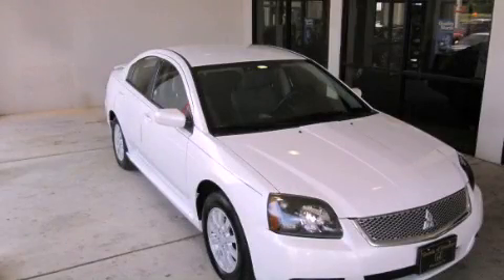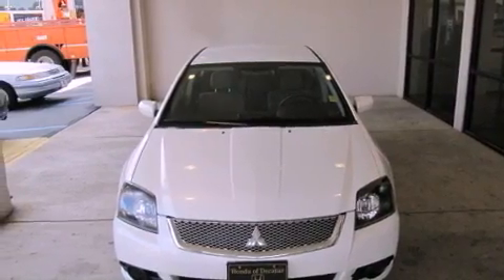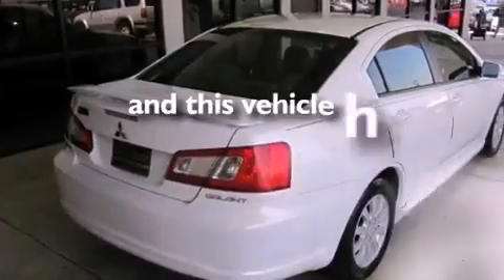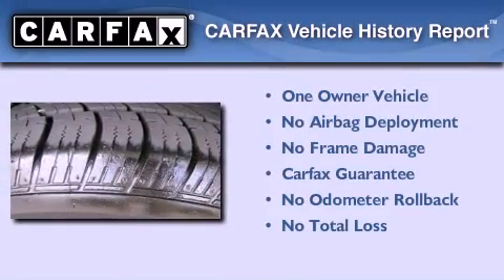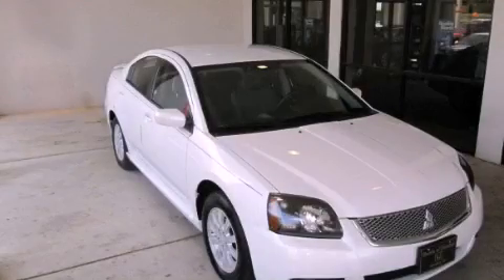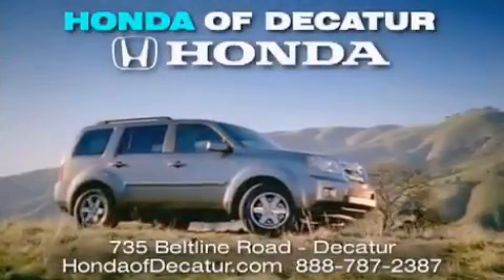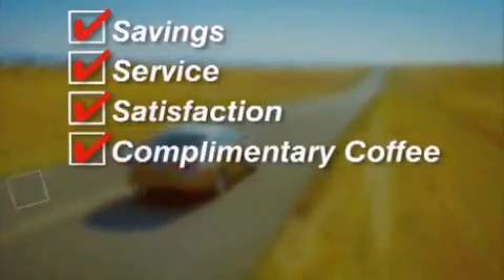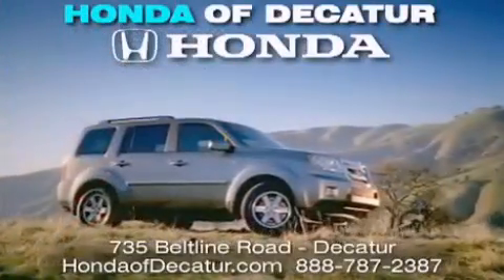2010 Mitsubishi Galant Cullman AL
Year : 2010
 Make : Mitsubishi
 Model : Galant
 Engine : Gas I4 2.4L/145
 Trans . : Automatic
 Exterior : White Pearl
 Miles : 33,743

 Stock : U7491

 2010 Mitsubishi Galant Decatur AL